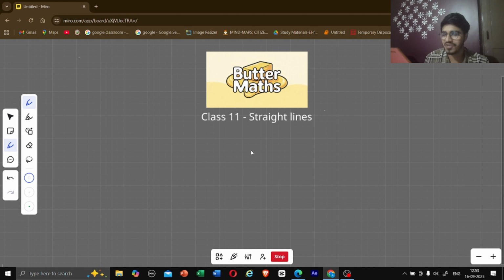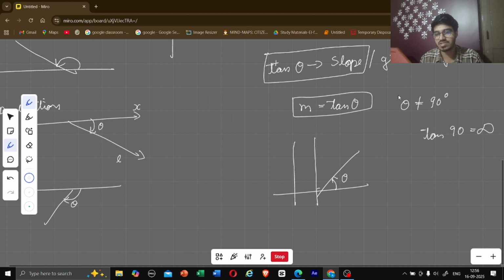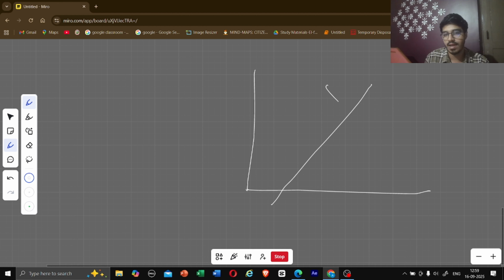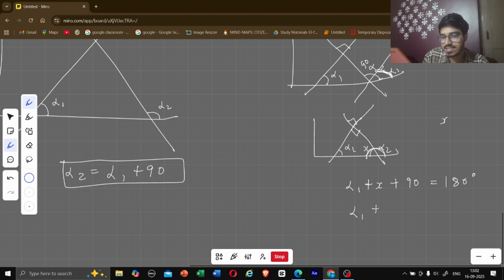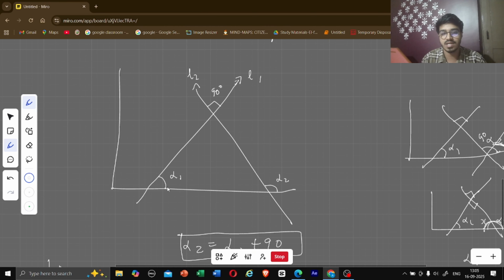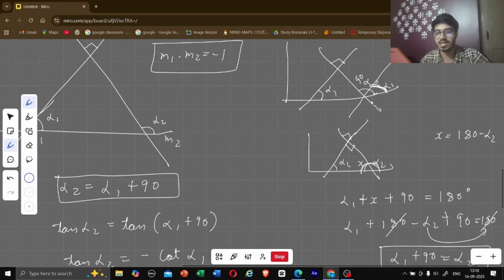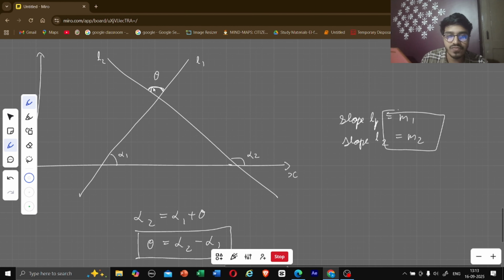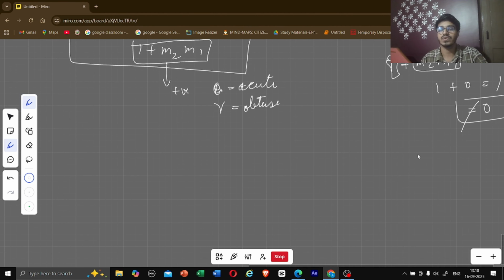Straight Lines Class 11 || Introduction part 2- Slope || Ch 9 Important Basic Concepts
Slope of a line when coordinates of any two points on the line are given
Conditions for parallelism and perpendicularity of lines in terms of their
slopes